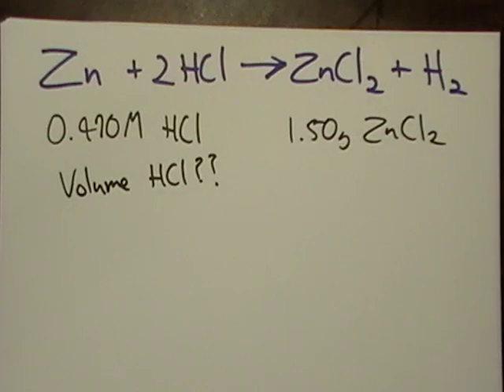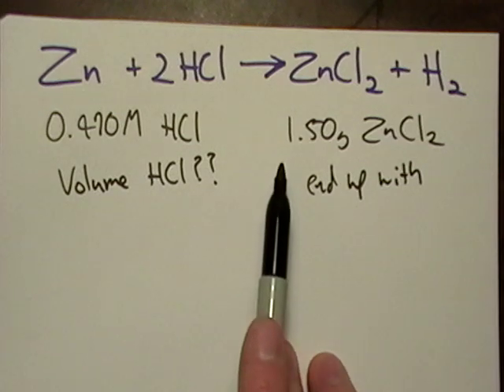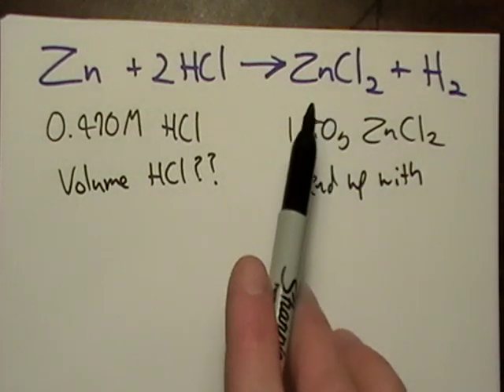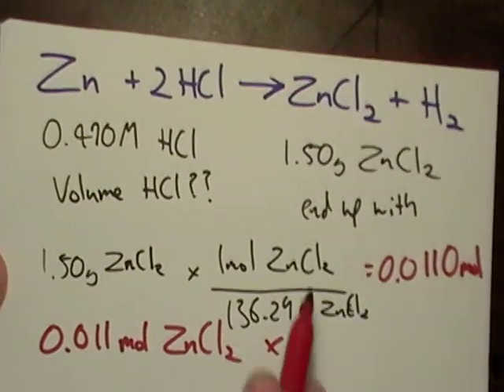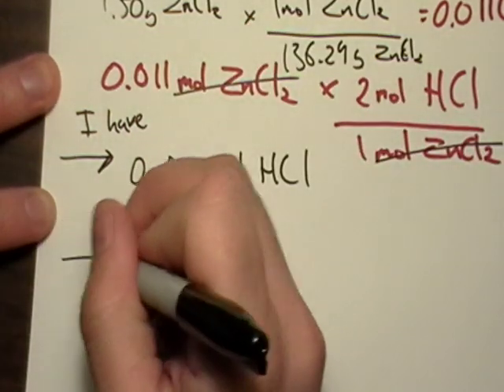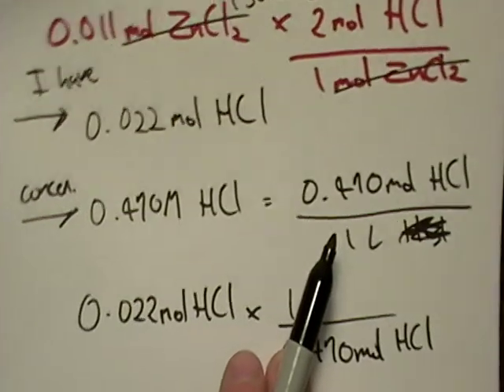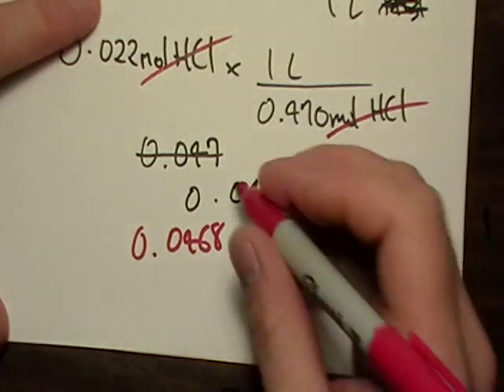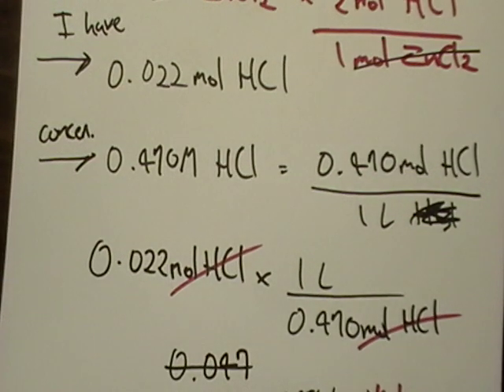Solution Stoichiometry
Using a chemical equation and a few known quantities to find the unknowns.